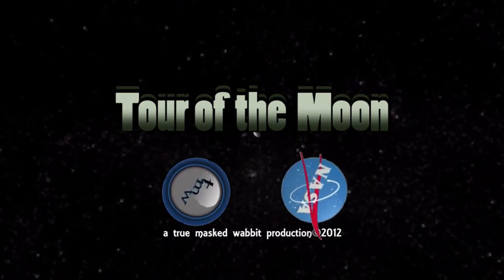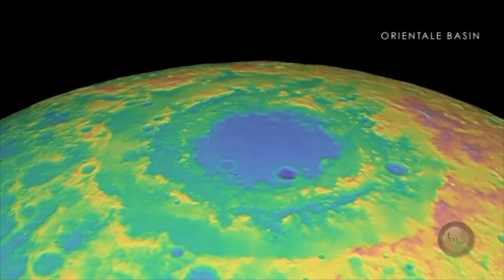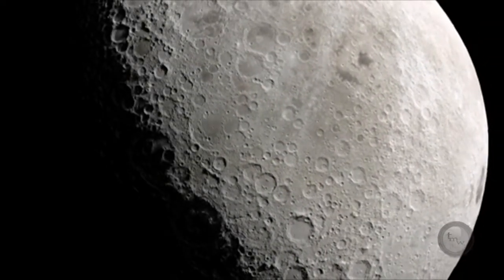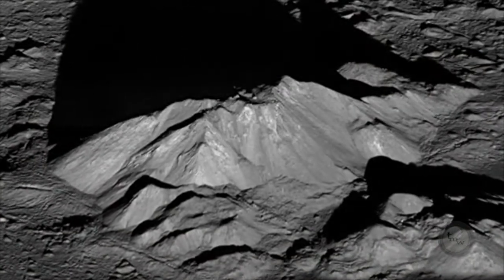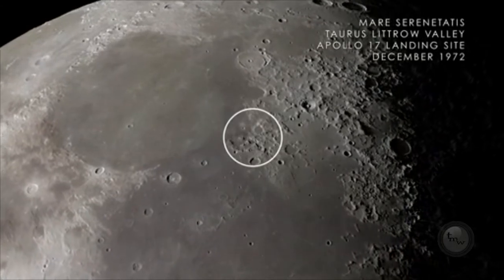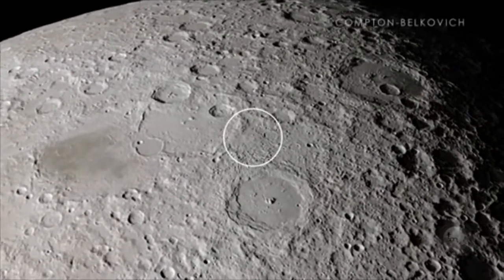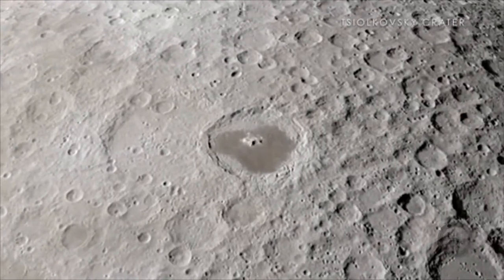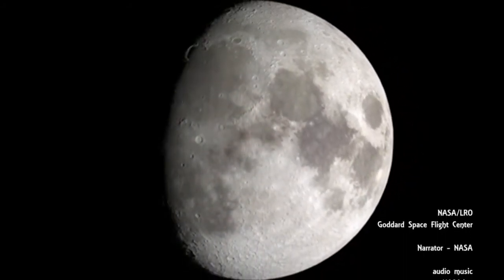Evolution of the Moon - Tour of the Moon 2/2 [HD]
Although the moon has remained largely unchanged during human history, our understanding of it and how it has evolved over time has evolved dramatically. Thanks to the LRO's (Lunar Reconnaissance Orbiter), new measurements, we have new and unprecedented views of its surface, along with new insight into how it and other rocky planets in our solar system came to look the way they do.
The Romance and the Science of the Moon